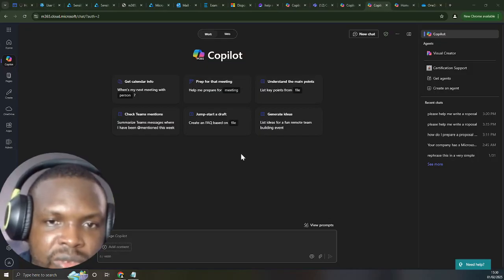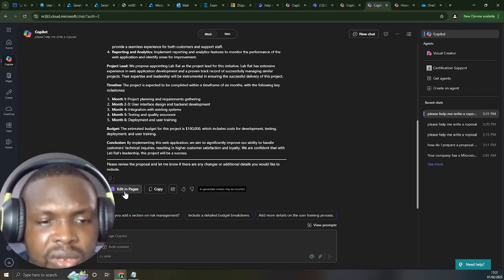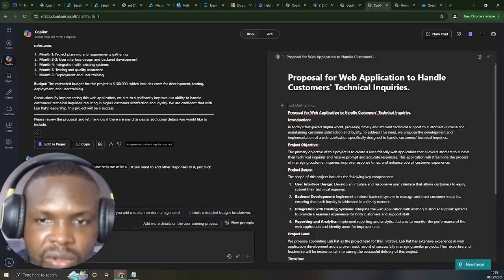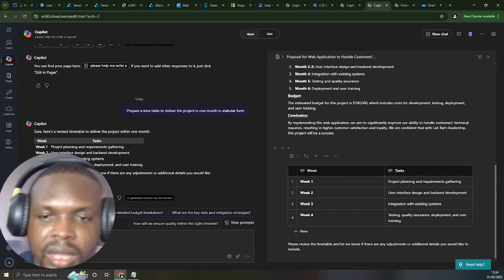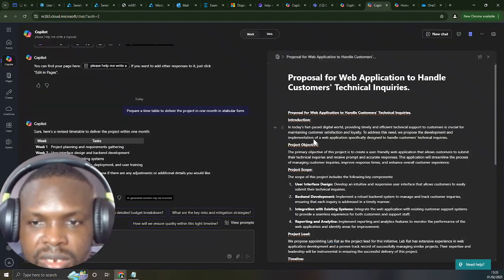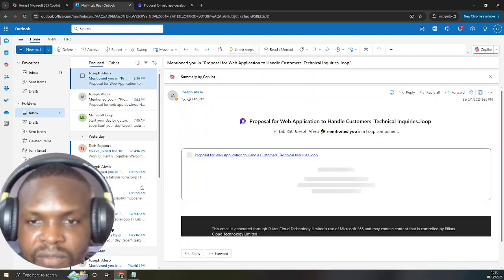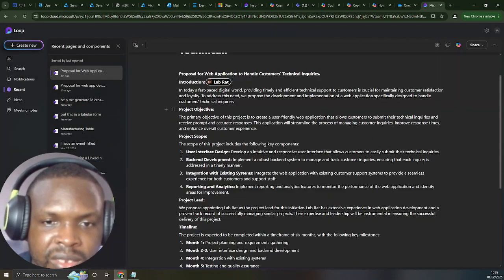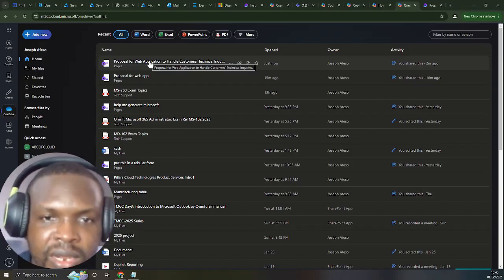The Power of Copilot Pages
In this video, we’re diving into the NEW Microsoft 365 Copilot Pages, showcasing how this feature can boost productivity and enhance collaboration. Whether you’re just getting started or looking to master advanced functions, we’ll guide you through everything from editing and formatting to sharing and revisiting past pages. Plus, we’ll explore how Copilot Pages integrates seamlessly with Microsoft Loop, creating an even more powerful collaborative workspace.

🔍 What You’ll Learn:

How to Use and Edit in Copilot Pages– Discover how to efficiently create and modify content with the help of AI-powered suggestions.

How to Format Copilot Pages – Learn tips and tricks to format your pages for better readability and structure.

How to Share Copilot Pages – Find out how easy it is to share Copilot Pages with team members and stakeholders.

How to Revisit Past Copilot Pages – Explore the seamless navigation features that let you access previous Copilot Pages with ease.

Using Copilot Pages in Microsoft Loop– Unlock the potential of combining Copilot Pages with Microsoft Loop for real-time collaboration and enhanced productivity.

Closing Thoughts– Wrap up with our final take on the impact of Copilot Pages and why it’s a must-have tool for anyone using Microsoft 365.